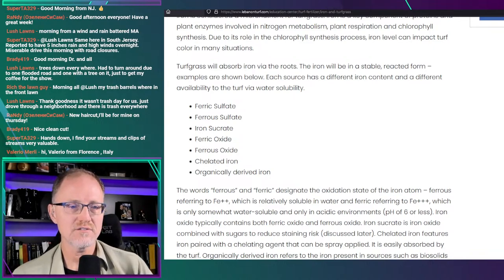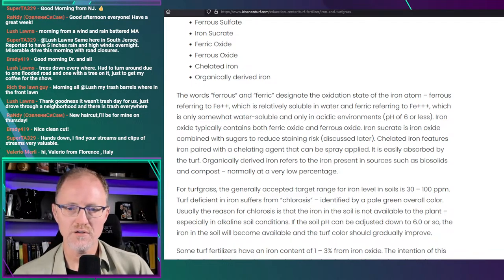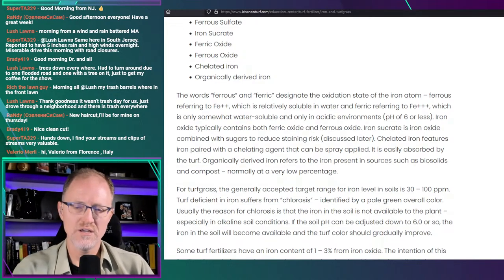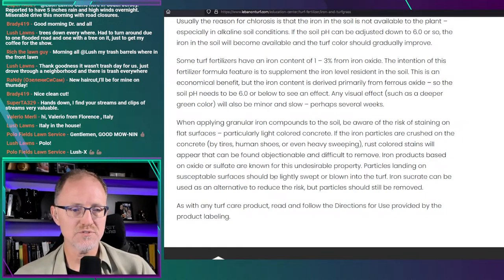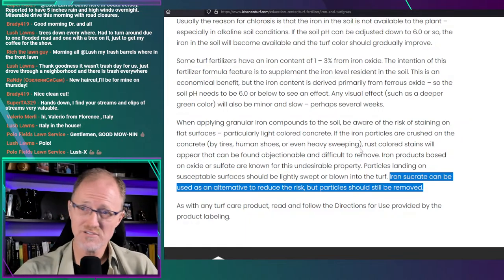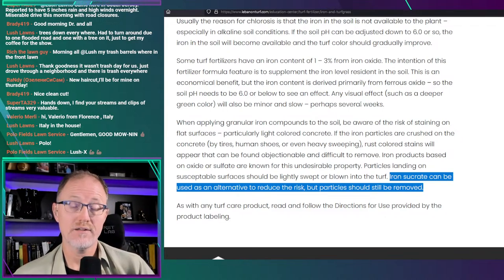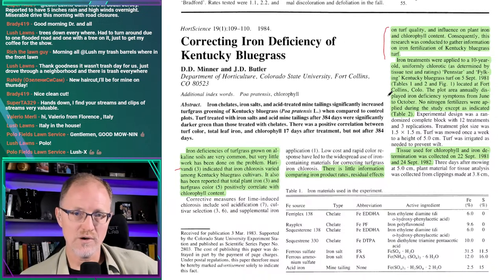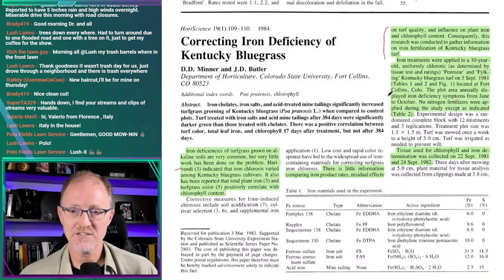Granular vs. foliar iron applied to severely Fe-deficient Kentucky Bluegrass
D.D. Minner and J.D. Butler. 1984. Correcting Iron Deficiency of Kentucky Bluegrass. HortScience. 19:109-110.

Calendly.com/TravisShaddox
Twitter.com/TravisShaddox